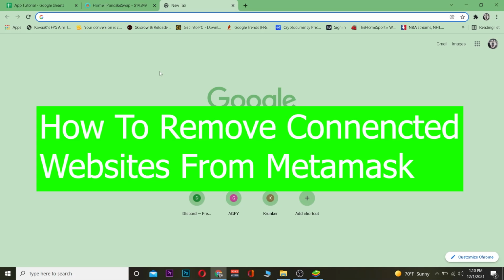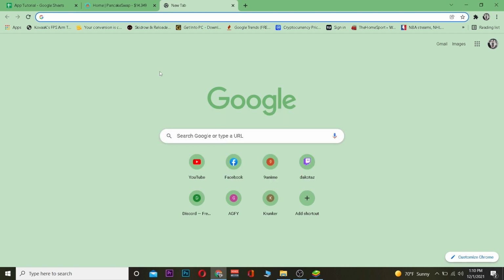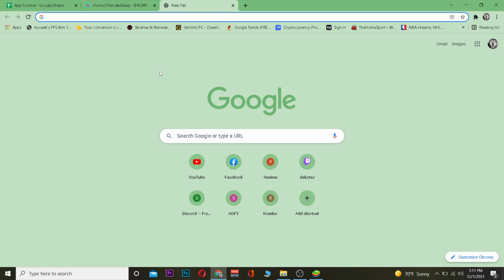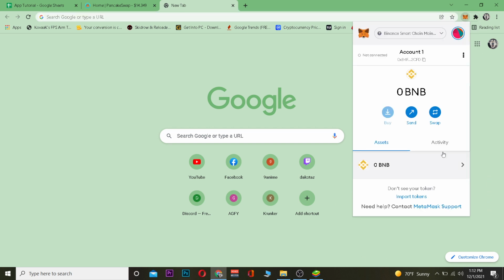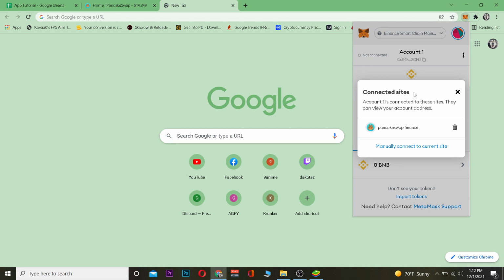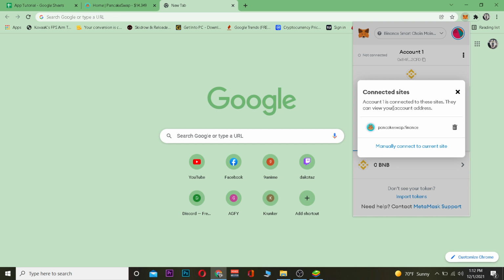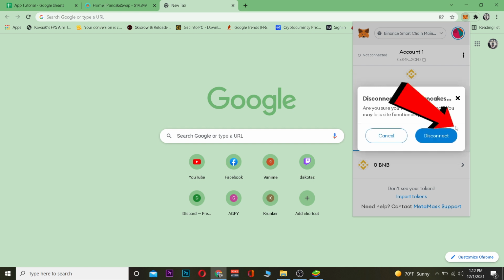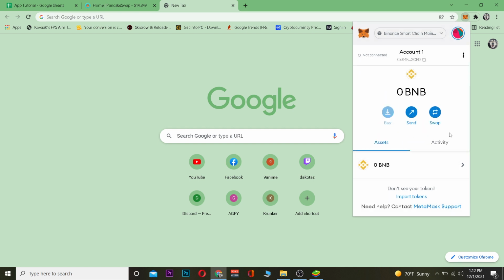How to Remove Connected Websites From Metamask | Cryptocurrency Tutorial 2022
This video guides you through the exact steps on How to Remove Connected Websites From Metamask.

CHAPTERS
0:00 - Intro
0:12 - How to Remove Connected Websites From Metamask
1:50 - Outro